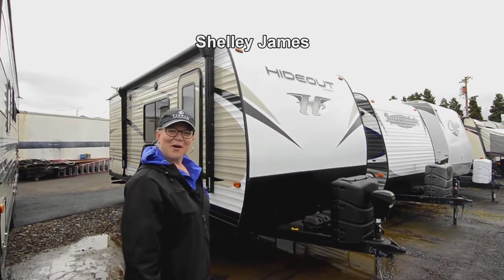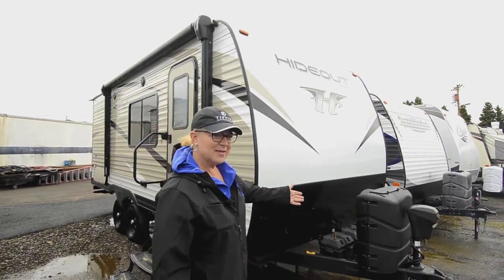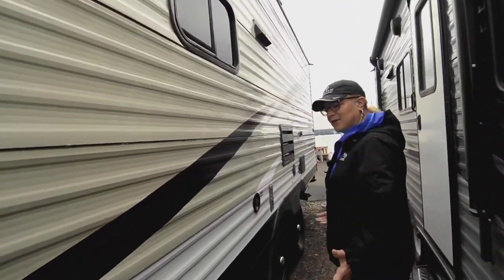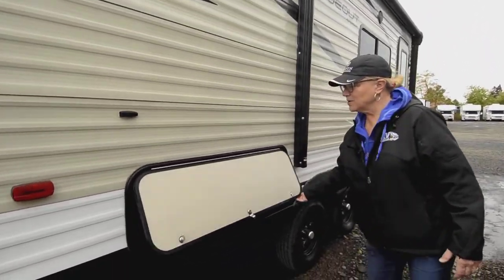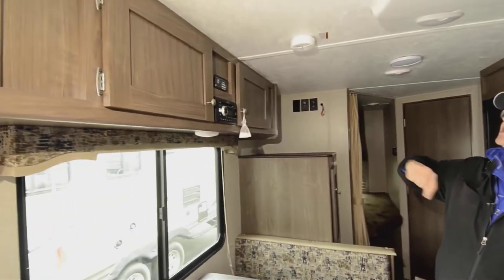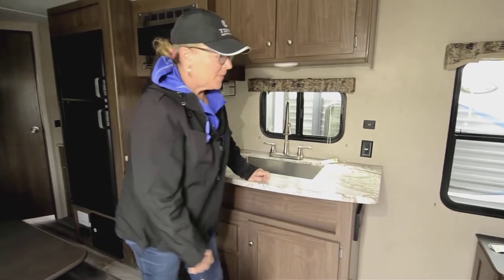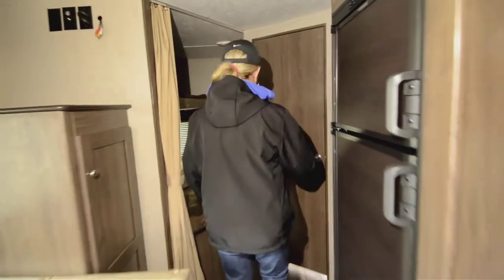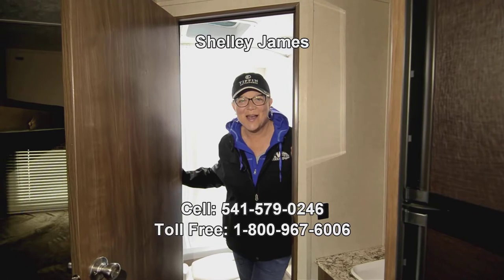The RV Corral 2019 Keystone Hideout 19FLBWE Stock # UT1603